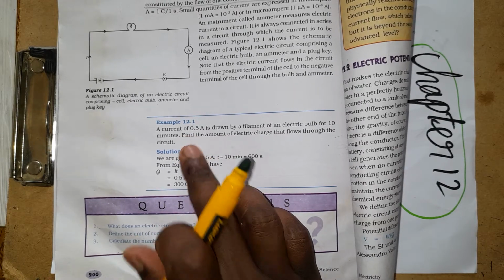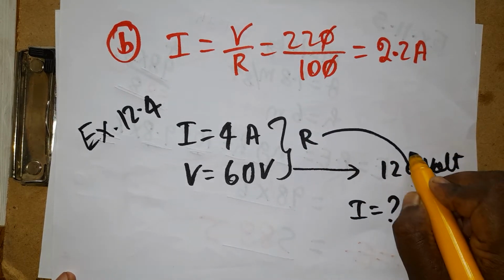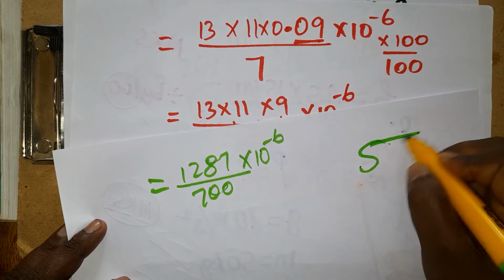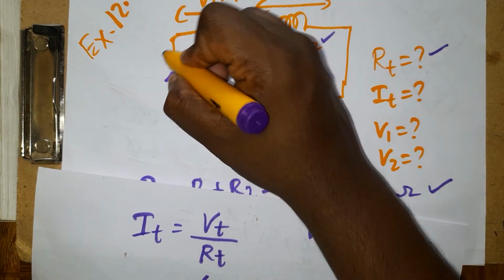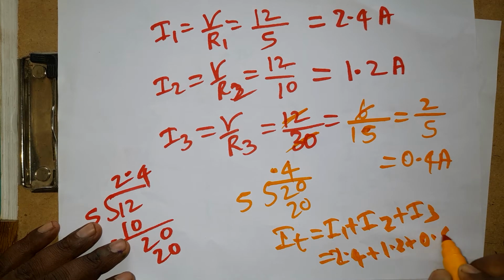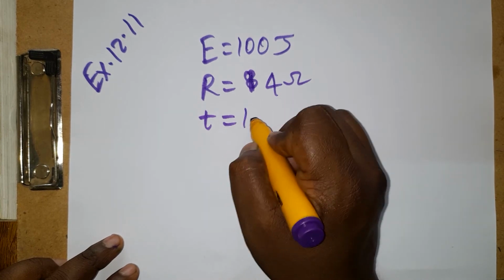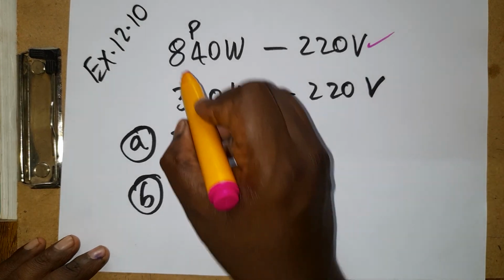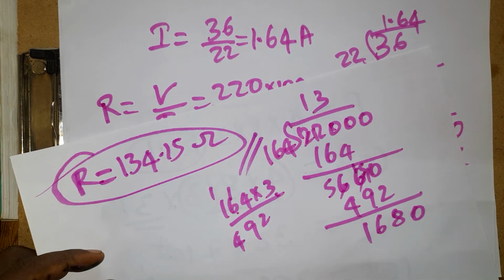class 10 physics chapter 12 electricity